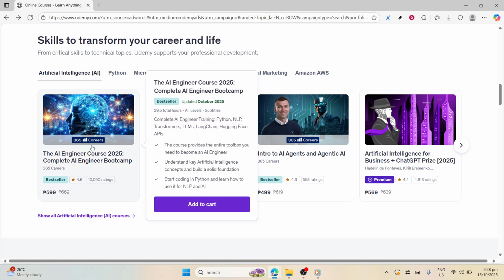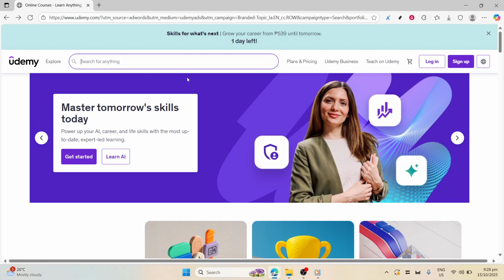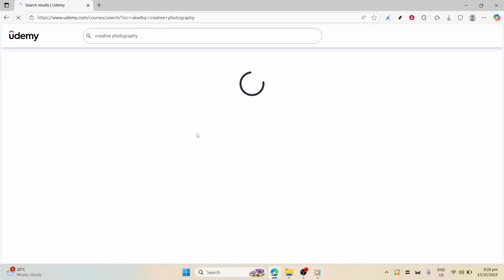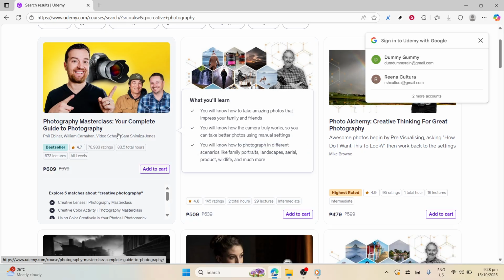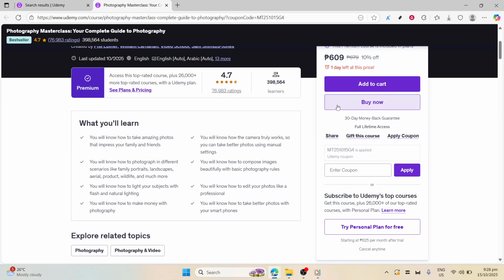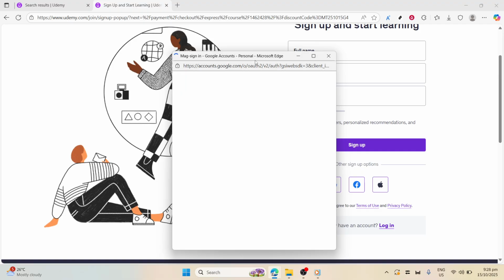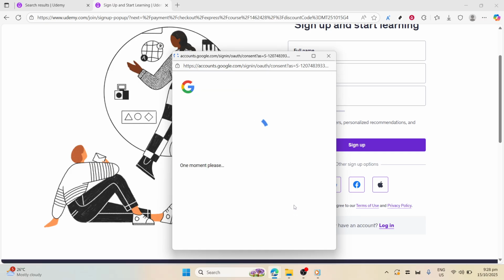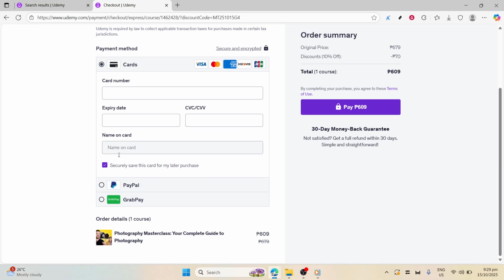How To Buy Udemy Courses | 2025 | Step-by-Step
🎓🛍️ Learn how to buy Udemy courses in 2025 — step-by-step guide for beginners to start learning online! 🚀💡